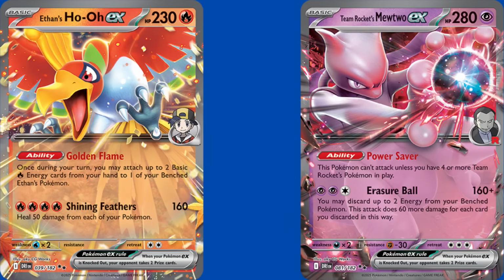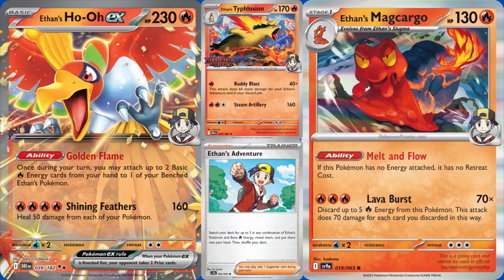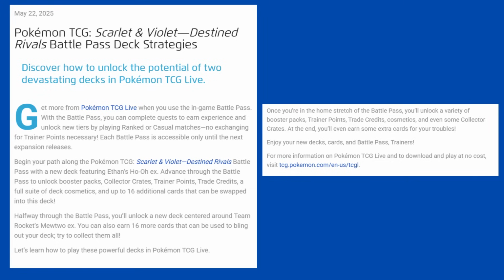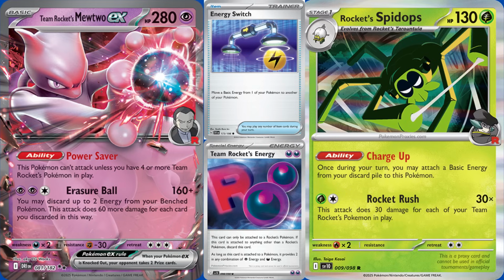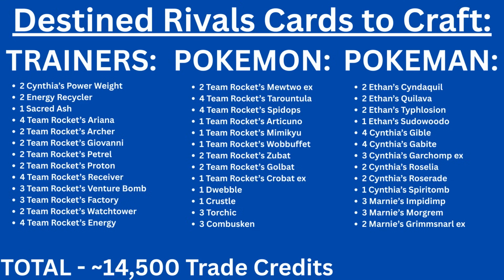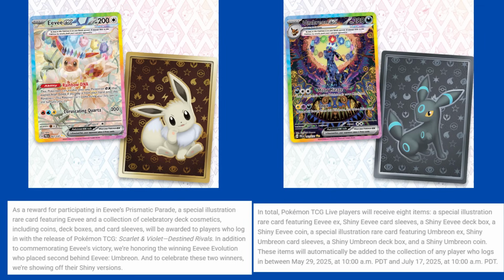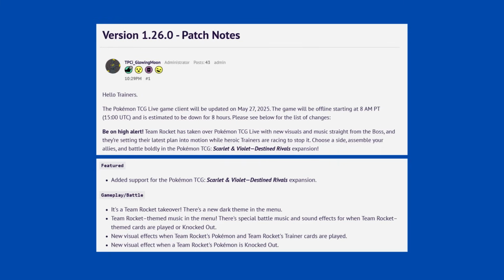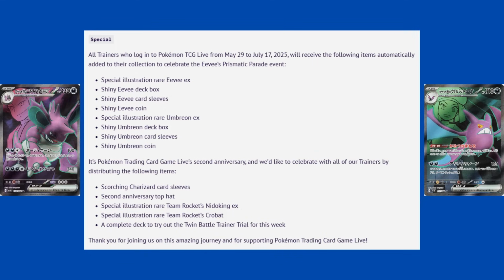Free Mewtwo ex & Ho-Oh ex decks added to PTCGL! [Destined Rivals Battle Pass]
Plus details on the new patch and 2nd anniversary bonuses!